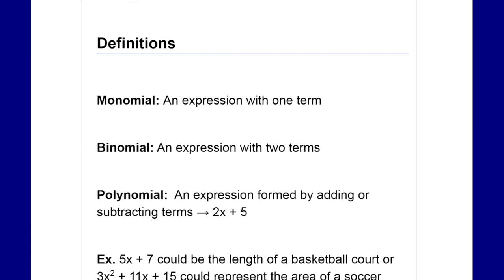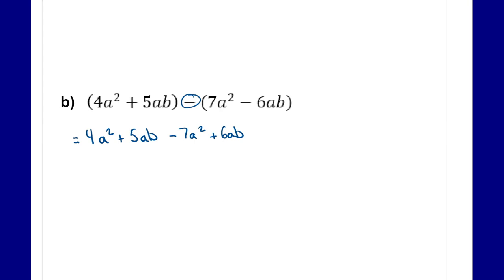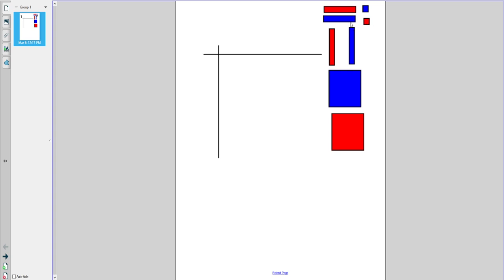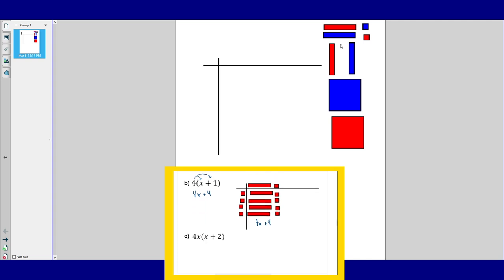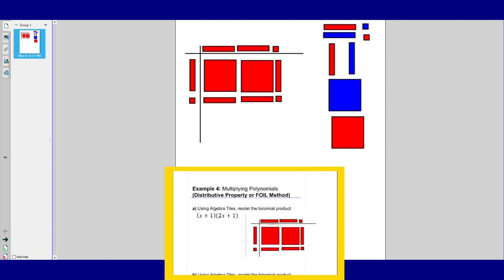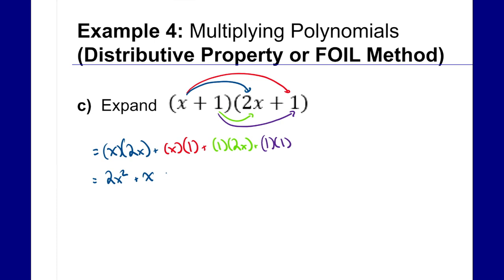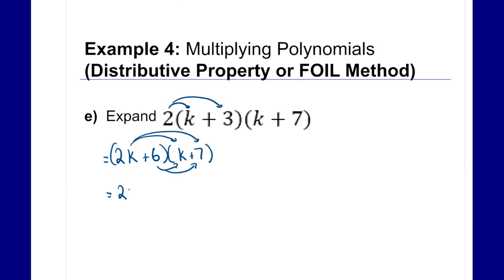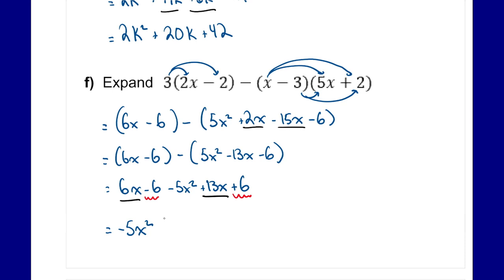4.1 Introduction to Polynomials